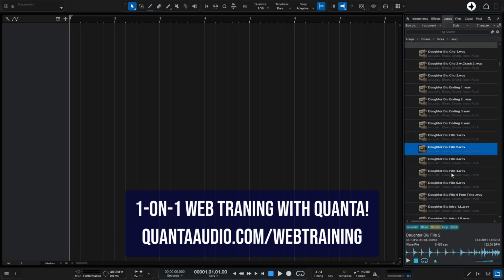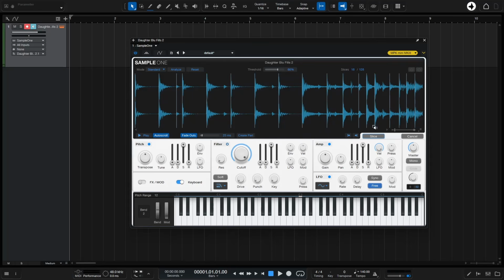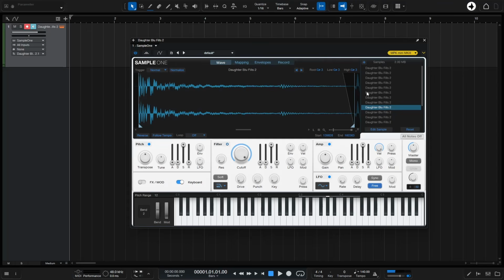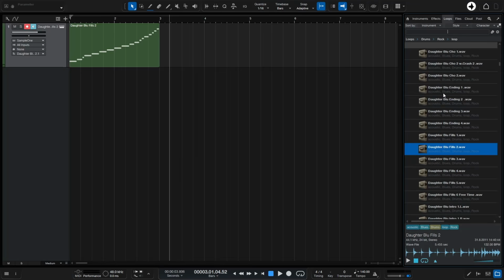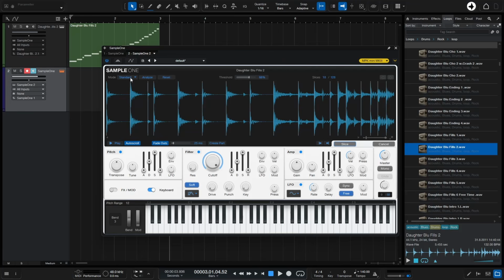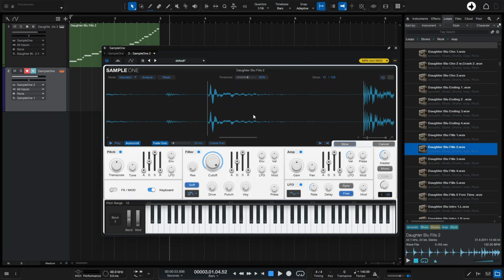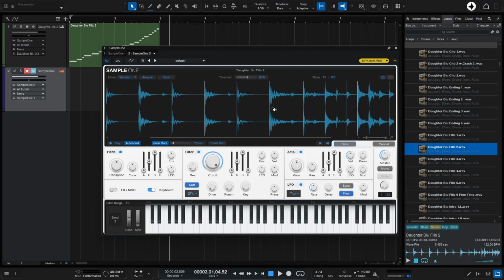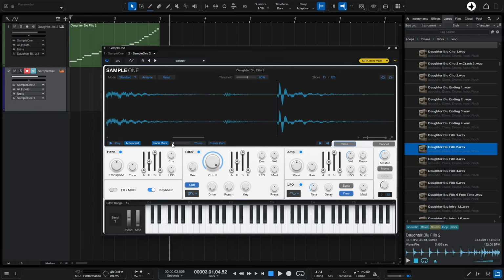Studio Pro 8 | Quick Tip Day 2 | Slicing Audio in Sample One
Day 2's quick tip, how to slice audio within Sample One in Studio Pro 8.